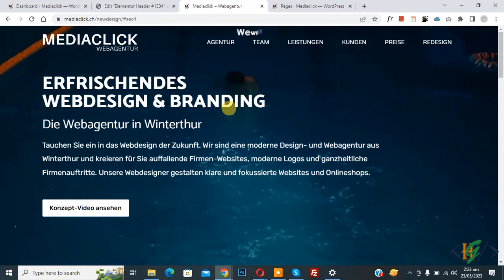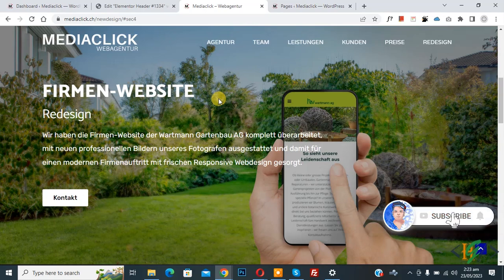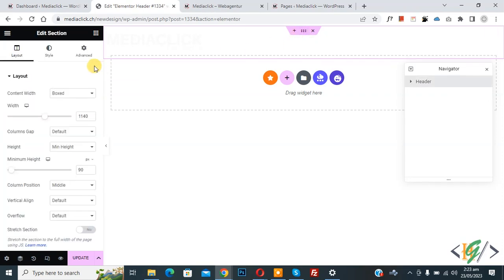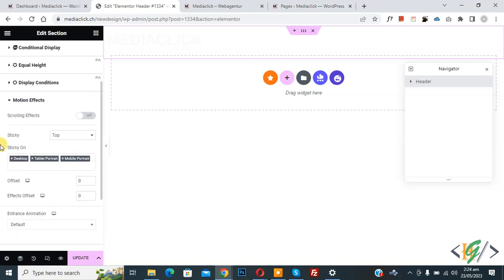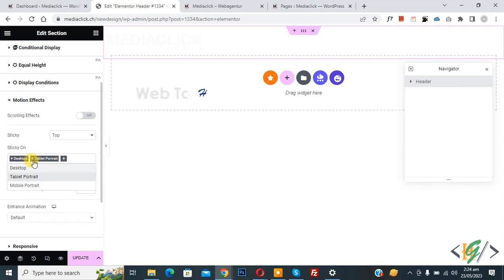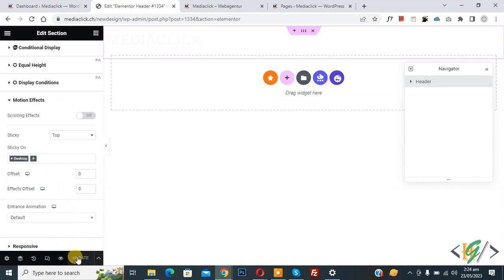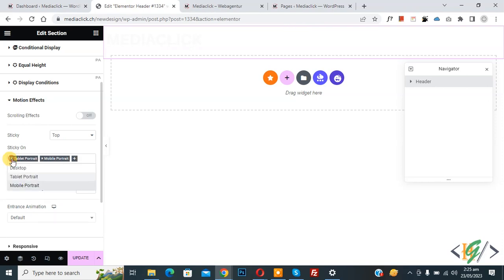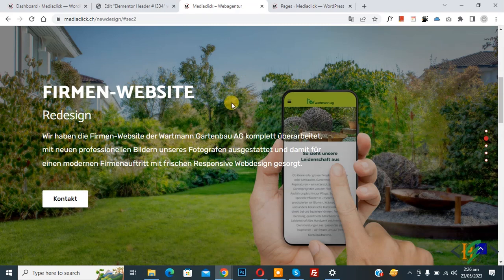How to Disable Sticky Header on Mobile and Tablet Device in Elementor Pro WordPress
In this wordpress tutorial for beginners you will learn how to hide / remove sticky header on mobile view and table view / portrait  in elementor pro website page builder plugin. When scroll down on mobile / tablet layout then sticky header not appear. Also if you want you can hide sticky header on desktop version.